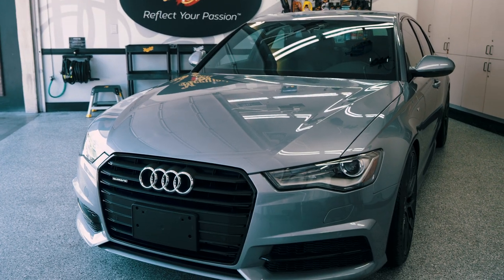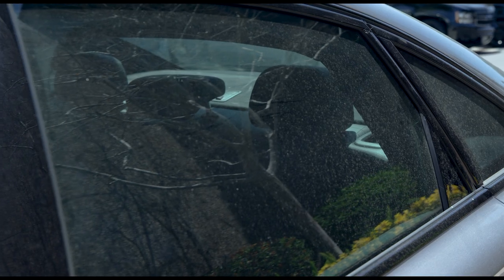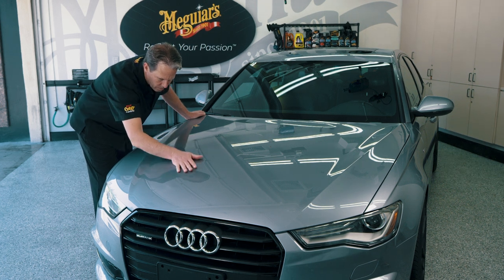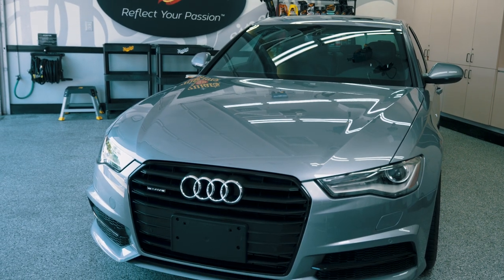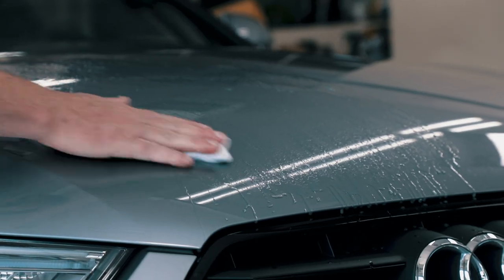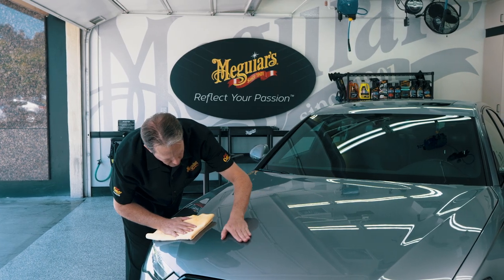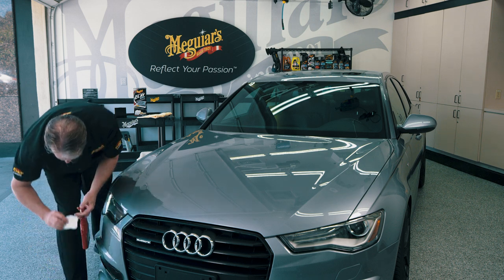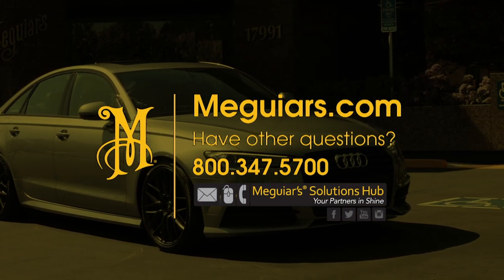How to Clay With Meguiar’s Smooth Surface Clay Kit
The paint on your car is constantly bombarded with things from the environment like tree sap mist, industrial fallout, road tar, paint overspray, and even the exhaust from planes flying overhead. As these contaminants bond to your paint, they make the finish feel rough to the touch while also decreasing visible shine and reflections.

Clear reflections, high gloss shine and long-lasting protection can only be maximized when your paint is free from bonded contaminants and is as smooth-as-glass.

Start off by washing and drying your car with a premium automotive wash like Meguiar’s Ultimate Wash & Wax to remove loose dust, grime and debris from the paint.

Then, run your clean, dry fingertips over the paint.

Don’t be surprised if it feels rough to the touch. What you are feeling are those nasty bonded contaminants that need to be removed before polishing and waxing. Meguiar’s Smooth Surface Clay Kit is the right choice that comes with everything you need to safely remove bonded contaminants, and make your paint smooth again. It’s an important part of auto detailing. Ultimately, claying is quick, easy and you don’t even need to be a professional detailer to do it.

Even if you’ve purchased a brand new car, be sure to check if the paint is smooth because during shipping or storage, even new cars can accumulate bonded contaminants, and require a clay kit like the Smooth Surface Clay Kit.

To begin the claying process, remove one of the clay bars from the package, and flatten a piece into a small pattie.

Mist the included Meguiar’s Quik Detailer liberally onto the paint for lubrication and begin working one small section at a time with light pressure while using a back and forth motion. As you work, you’ll begin to feel the difference on the paint immediately. Once you’ve completed a section, and the paint is completely smooth, wipe off the extra Quik Detailer with the included Meguiar’s Supreme Shine Microfiber Towel.

Every few sections fold and knead the clay, and flatten it back out to reveal a clean, fresh portion. This will rejuvenate the clay and allow you to pick up more contaminants from the surface quicker. Continue working in small sections until all areas are completely smooth.

Always remember, if you happen to drop the clay onto the floor or ground, throw it away to ensure that you don’t pick up and push any dirt or debris back into the paint and create swirls or scratches.

Once you’re done and your paint is as smooth-as-glass, you’re ready to apply your favorite Meguiar’s polish for maximum shine, and wax to ensure you have plenty of protection on the paint.

Products Featured:
Meguiar’s Ultimate Wash & Wax – G17748
Meguiar’s Smooth Surface Clay Kit – G1016, G10240
Meguiar’s Quik Detailer – A3316, A3332
Meguiar’s Supreme Shine Microfiber Towel – X2020, X2025